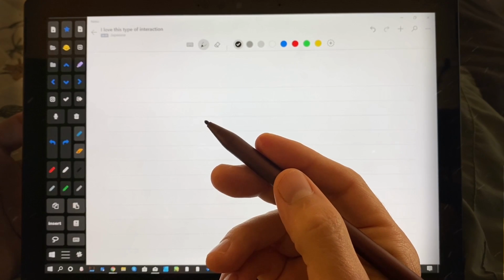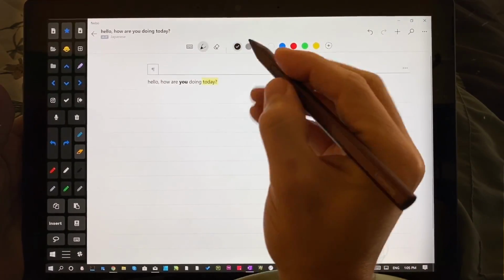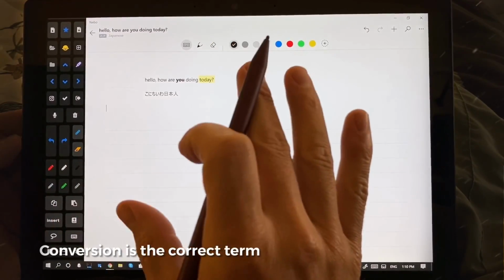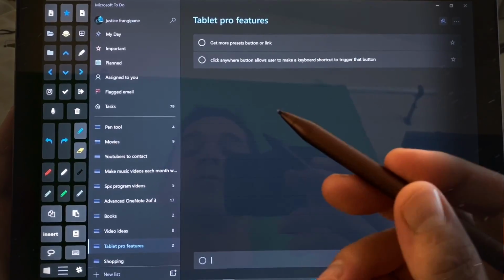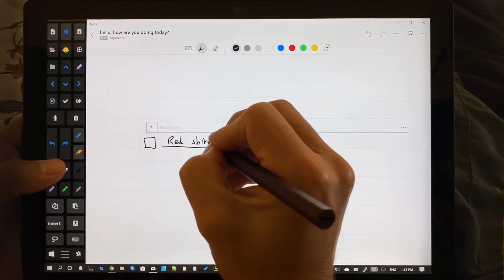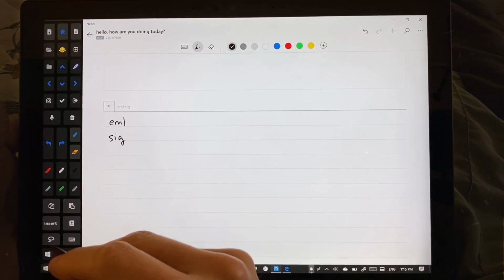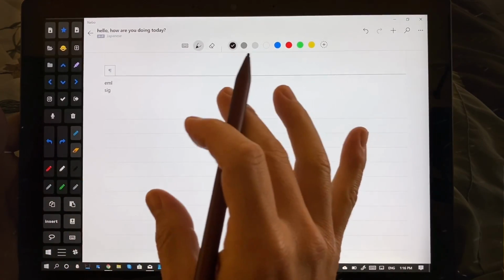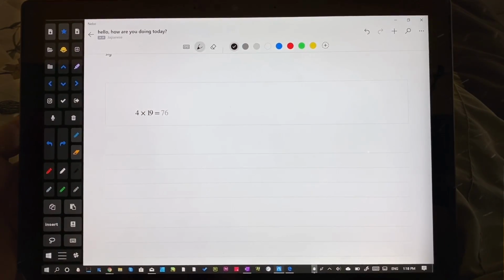Better than OneNote? Nebo and the future of tablet handwriting - Windows Ink to Text updates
Nebo is better at a few key things over Microsoft's OneNote. These are handwriting/script to text features that I'd like to see integrated into Windows 10 system wide. I wanted to introduce you to the core concepts and open a discussion for how we want the future to look for how we interact with handwriting and note taking in future versions of OneNote or input fields on our tablet computers.

*Stuck on a tech issue? Need advice?*